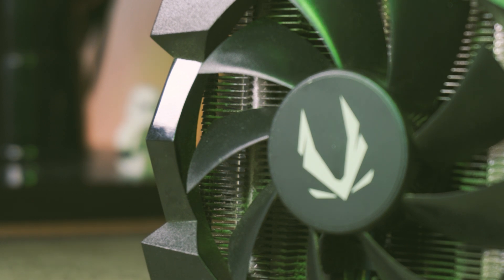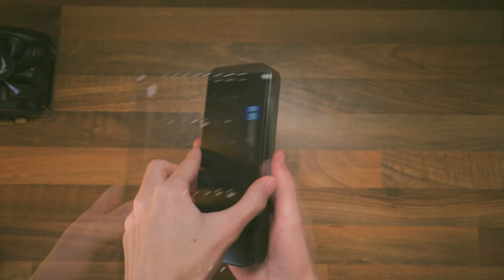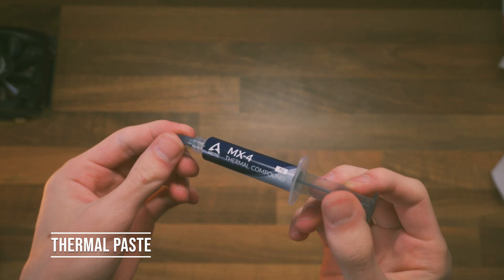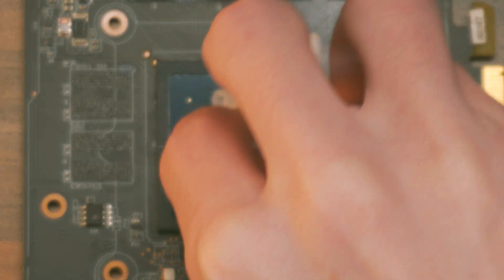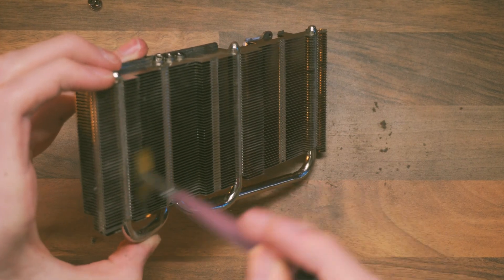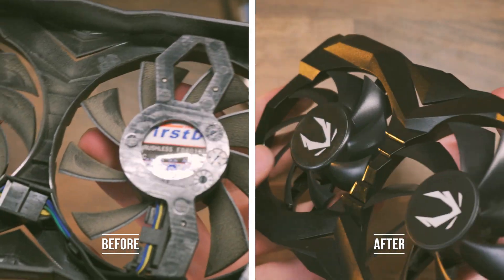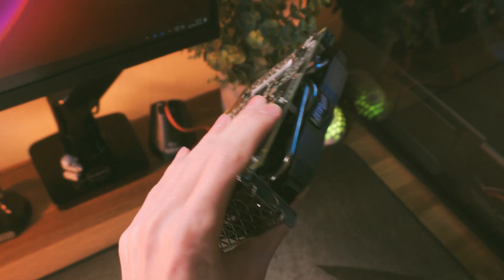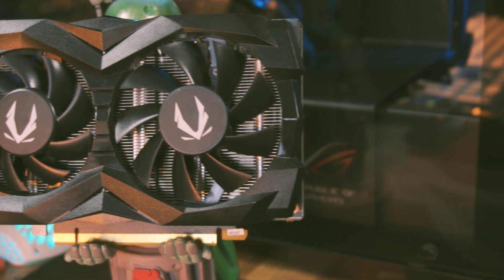How to Clean a GPU - Graphics Card Deep Clean Guide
Just like any other piece of equipment, graphics cards need to be maintained. As time passes, they become clogged with dust and the thermal paste becomes less effective.

In this video, I will show you how to properly clean your graphics card!

Troubleshooting video:
My Troubleshooting/Cleaning Gear:
iFixit Mako
99.9% isopropyl alcohol
Q-tip cotton swabs
Arctic MX-4 thermal paste